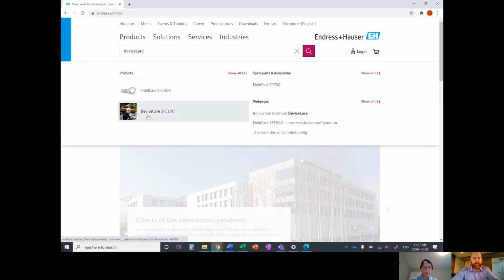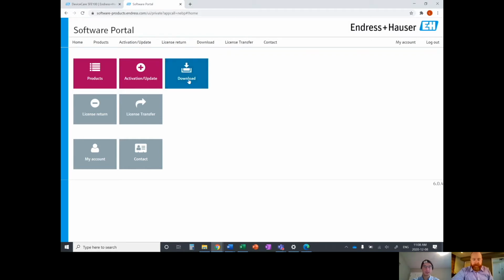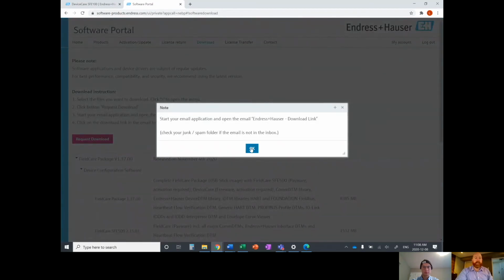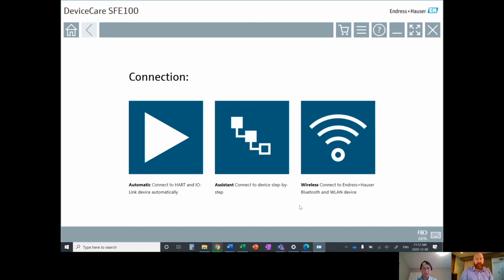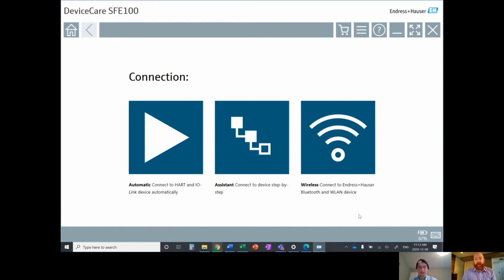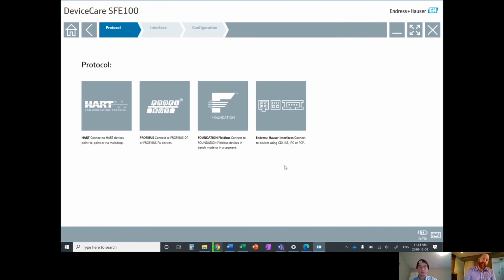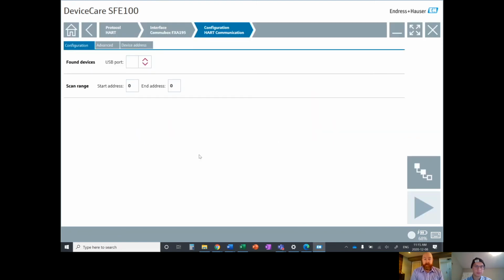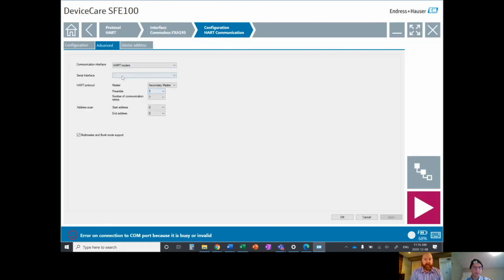Device Care Install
How to video on installing device care